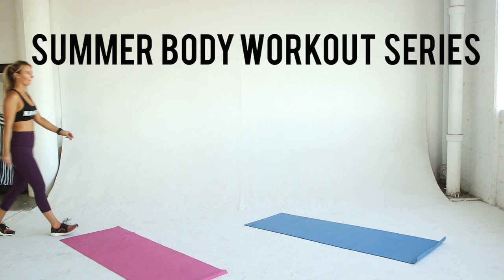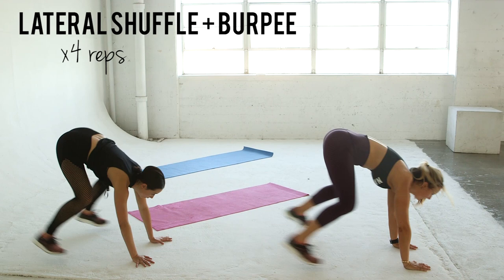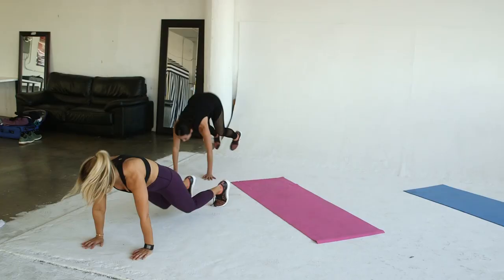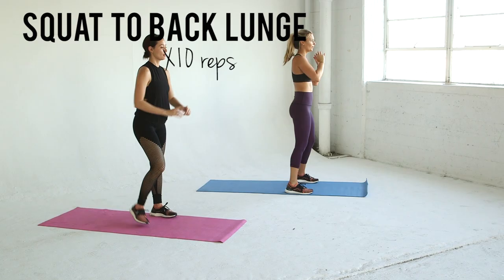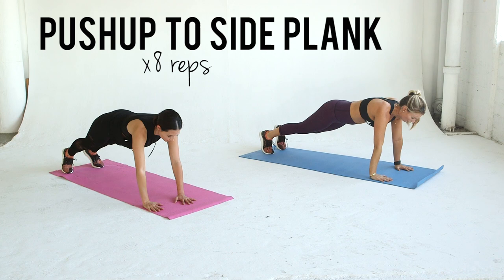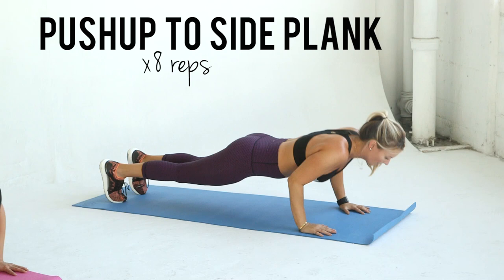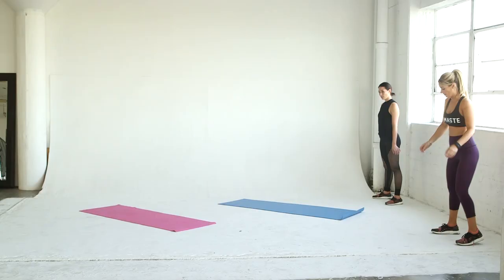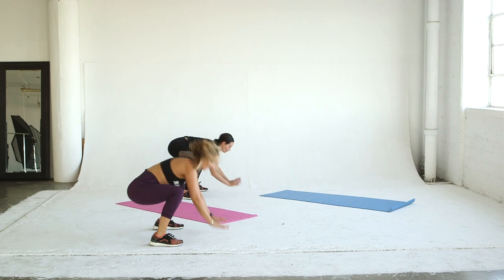Sleek Bikini Bod - Full Body Workout and Cardio || Aja Dang x Laura Varney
I'm Laura Varney from LVFIT and this is a 15 minute, full body cardio workout! This workout routine is fat burning and will make you feel amazing just in time for summer! This exercise routine uses no equipment and proves you can get a high intensity workout in around 10 minutes!

•WORKOUT•
Lateral Shuffle + Burpee x4 down and back
Squat to Back Lunge
Pushup to Side Plank
Frog Jump + Burpee
Do this circuit a total of 3 sets, then head over to Aja's channel to do the second circuit to complete your workout! HERE:

WEEK 1: 10 Best Booty Exercises For A Beyonce Butt

WEEK 2: 10 Best Ab Exercises For A Flat Stomach